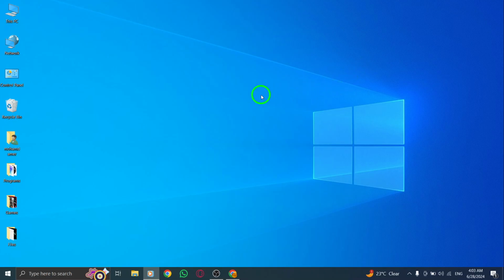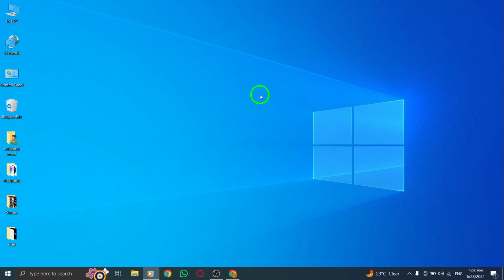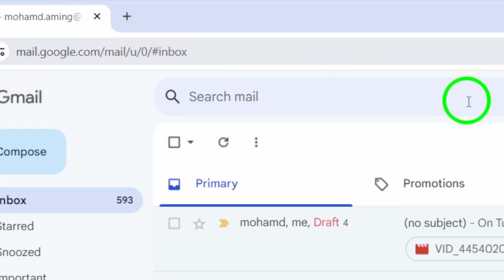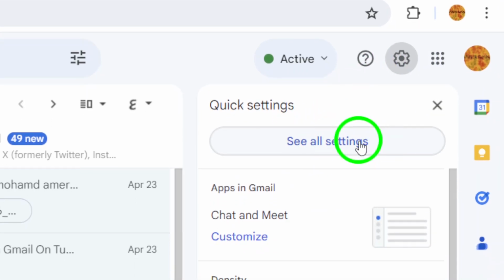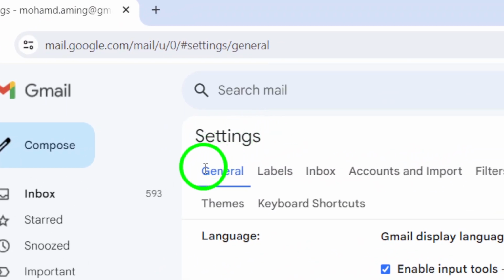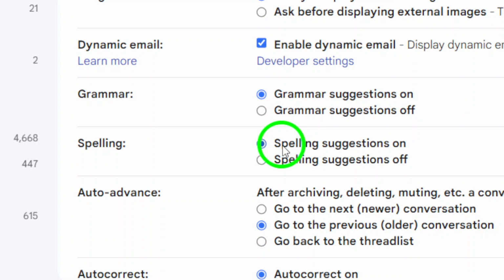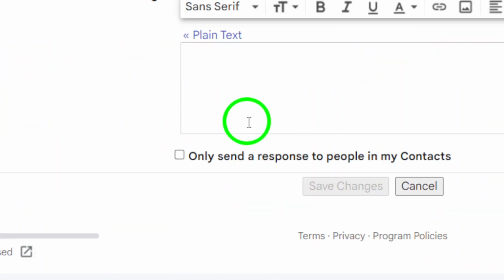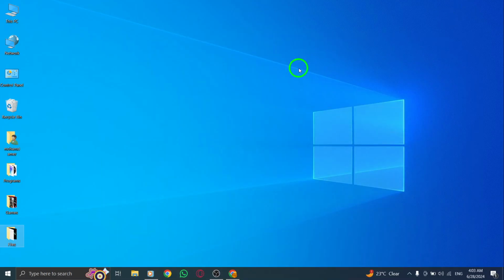How To Enable Spelling Suggestions On Gmail On PC (New Update)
Learn how to enable spelling suggestions on Gmail on your PC with the new update! In this step-by-step tutorial, you will be guided through the process of accessing the settings and enabling this feature to help improve your writing accuracy.

1. Open Gmail.com
2. Click on the gear icon in the top bar
3. Select "Open all settings"
4. Navigate to the General section and locate the Spelling option
5. Turn on Spelling Suggestions
6. Scroll down and click on Save Changes
7. Confirm the changes

Enhance your Gmail experience with this simple adjustment and never misspell a word again.